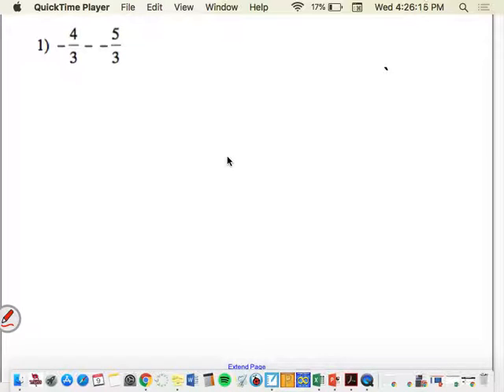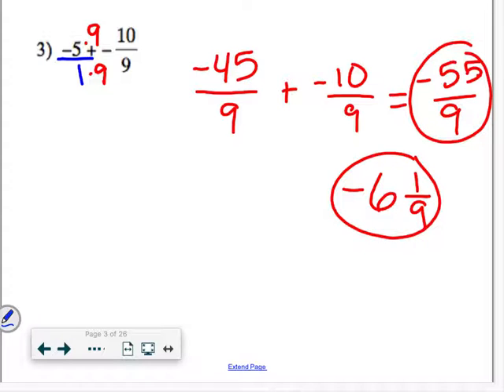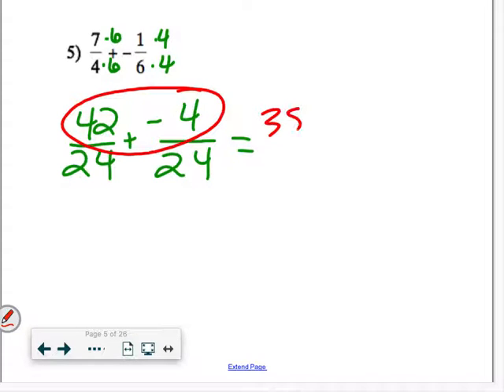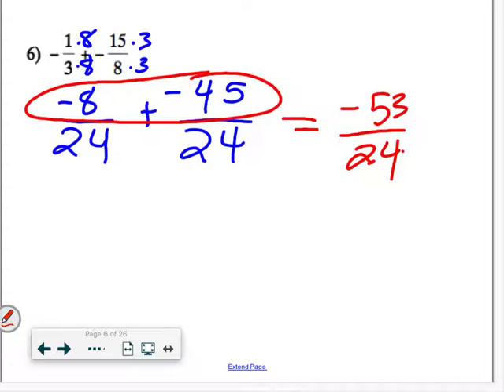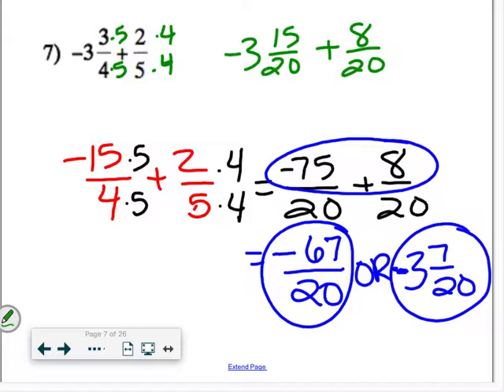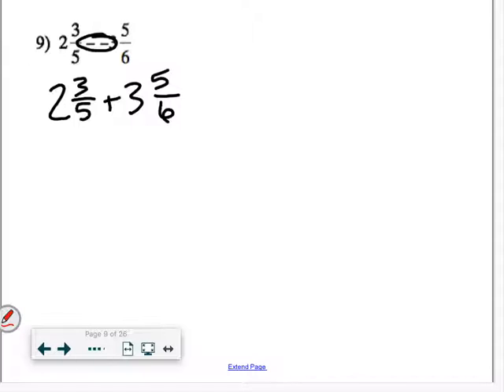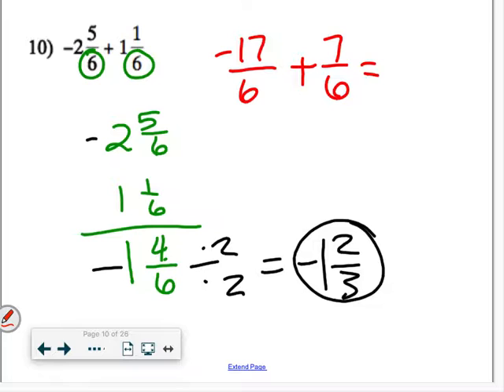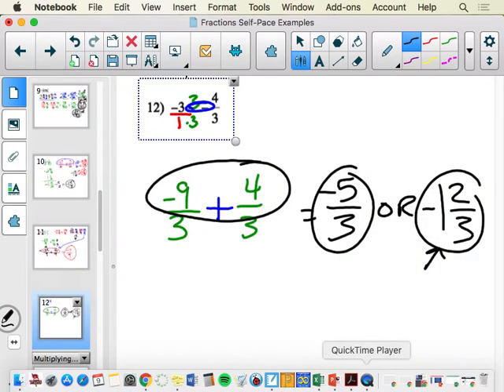Adding & Subtracting Negative Fractions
adding and subtracting with negatives and common denominators
adding and subtracting with negatives and uncommon denominators
adding and subtracting with negatives and mixed fractions